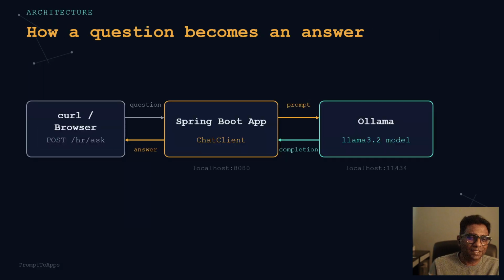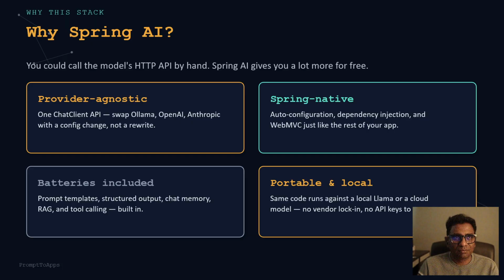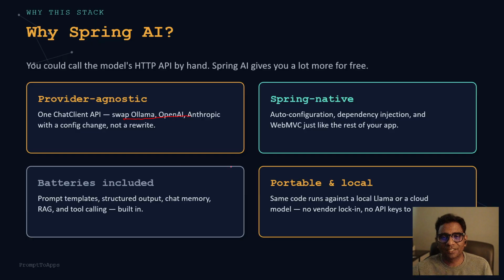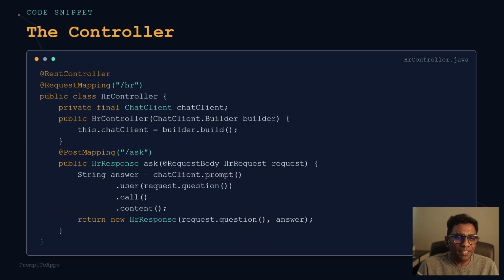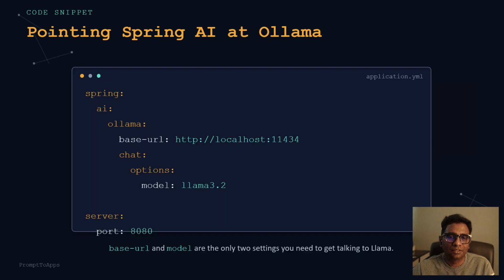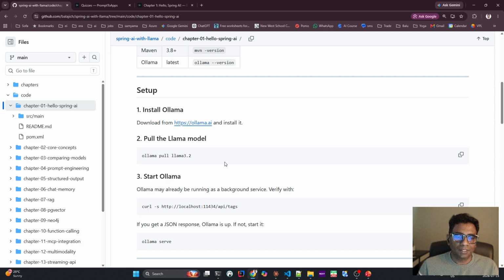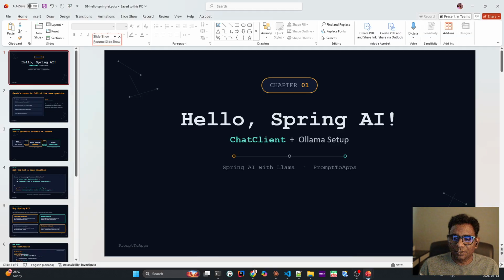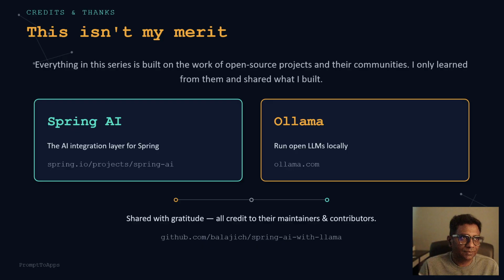Spring AI with Llama #1 — Hello Spring AI: Your First Local AI App in Java (Ollama + Llama 3.2)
Build real AI-powered applications in Java — running 100% on your own laptop, with no OpenAI account, no API keys, and no cloud bills.

🔗 RESOURCES
💻 Source code (all chapters, GitHub):

In this series we build "SmartHR Assistant," a complete AI application for a fictional company (TechCorp), using Spring AI, Spring Boot, and a local Llama model served by Ollama.

This is Chapter 1 — "Hello, Spring AI!" — where you'll set up Ollama, pull the Llama 3.2 model, wire up Spring AI's ChatClient, and build your first working AI Q&A endpoint. By the end you'll understand why Spring AI is the cleanest way to add AI to a Java app, and you'll have code running on your machine.

⏱️ What you'll learn in this chapter:
• What Spring AI is and why it matters for Java developers
• Installing Ollama and pulling the Llama 3.2 model
• Wiring up the Spring AI ChatClient
• Building your first /hr/ask REST endpoint
• Running everything locally — free and private

🧰 Tech stack used:
• Spring Boot 4.1  •  Spring AI 2.0  •  Java 25  •  Ollama  •  Llama 3.2
Built and tested on Java 25.0.3, Maven 3.9.16, Ollama 0.31.1.
⭐ If you find this useful, star the repo on GitHub and subscribe for the rest of the series — we go from a basic chat endpoint all the way to RAG, function calling, MCP, multimodality, streaming, and AI agents.